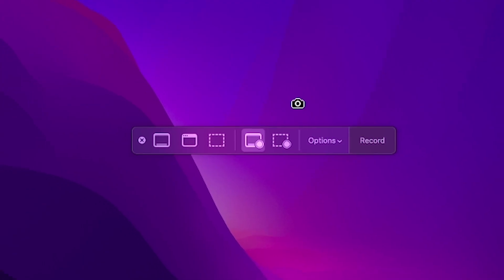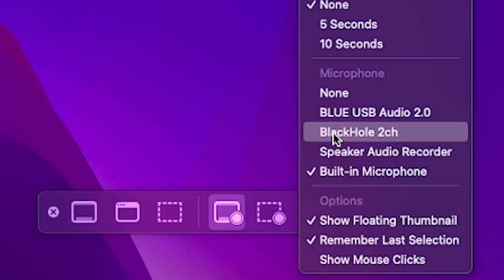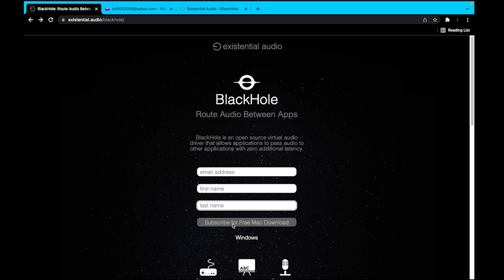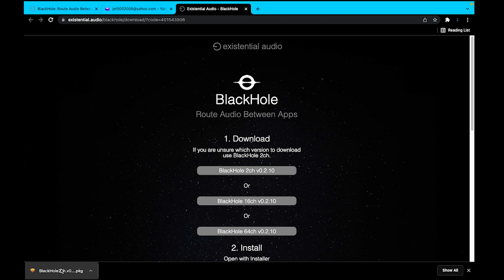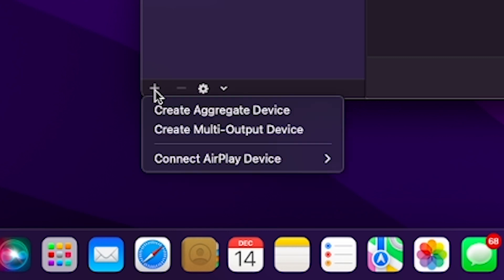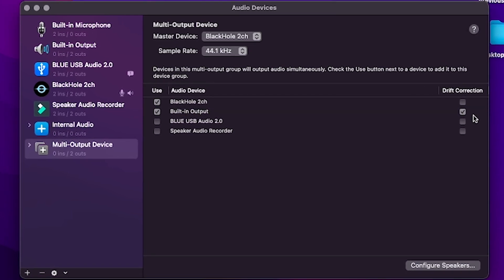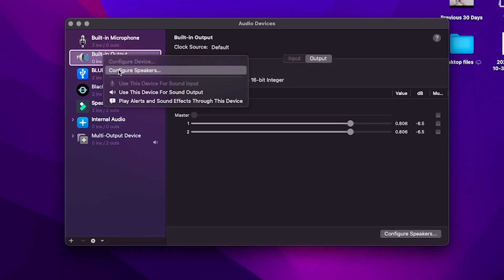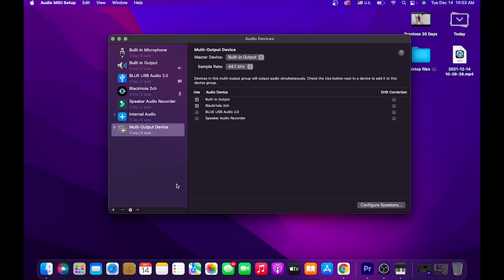How to Screen Record on Mac with Internal Audio For Free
Here's the steps to screen recording on an Apple MackBook or Mac desktop with the internal audio for free using what you already have

To skip the donate option, if needed, just select "I've Already Donated" or "I can't afford to donate"
then you'll be able to follow the rest of the steps in this video

How to Screen Record on Windows Computers with Internal Audio

GUIDE
0:00 - how to screen record / screenshot

1:20 - how to download & install Blackhole for internal audio

3:00 - how to setup Blackhole after install

5:52 - how it all comes together

6:14 - conclusion

MUSIC
1. Aso, Middle School, Aviino - Firefly Field

2. dryhope - Ever Forward